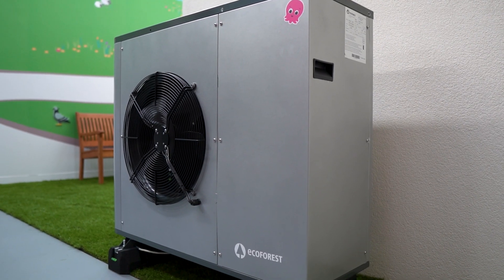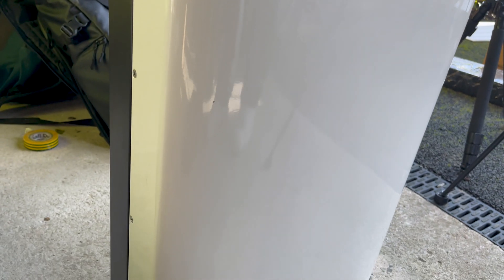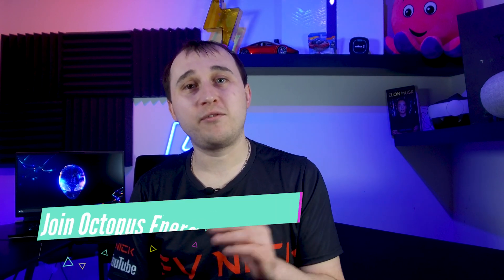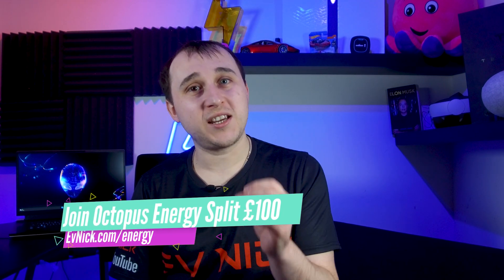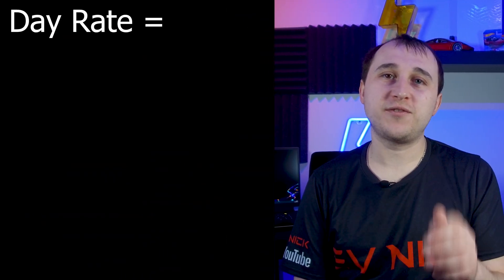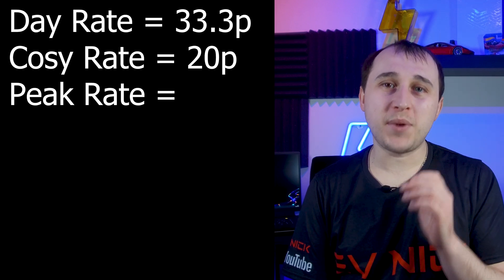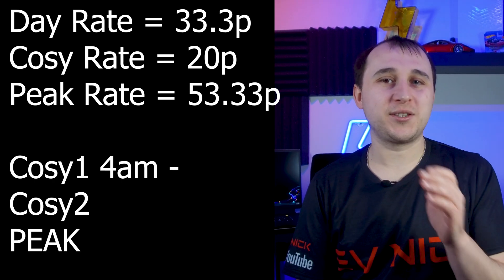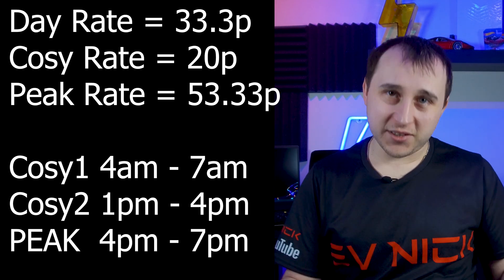Is Octopus Cosy Right For You? Heat Pump? Solar? Storage? EV?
Heat Pump owner Octopus Cosy could be the deal for you,  it allows you to run your heat pump for a lower average cost but tries to get you to move away from using energy during PEAK times which in turn helps balance the national grid.  You might wonder if you can use octopus cosy as an EV owner or a battery customer today's video will try to work out if this new energy deal for heat pump customers is the choice for you.

00:00 Octopus Cosy Heat Pump Electric
00:33 Better Energy Deal For Heat Pump Owners?
01:16 Octopus Cosy Costs and peak rates
02:38 Electric Car Owner & a Heat Pump?
04:02 Battery Storage Solar & Heat Pump
04:25 Cosy Or Flux Energy Deal